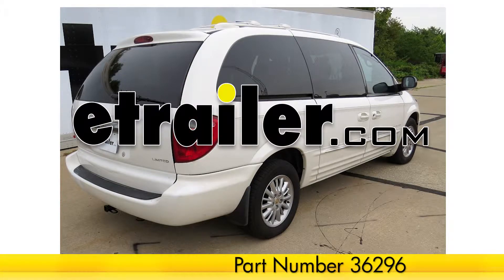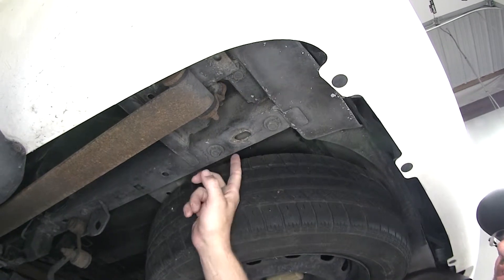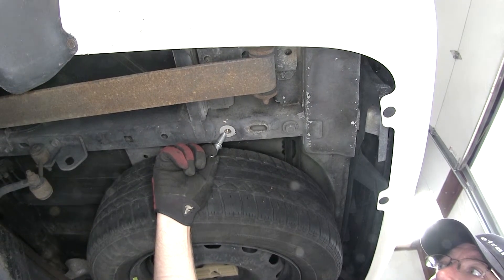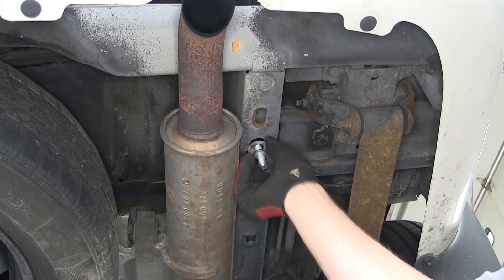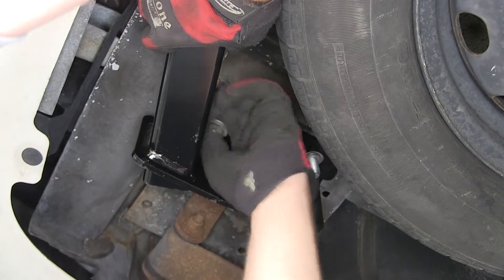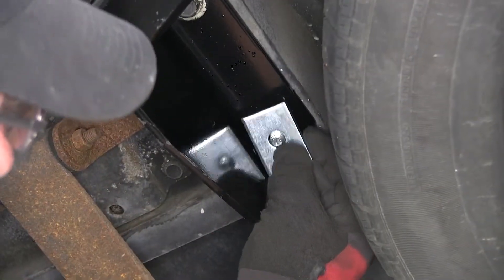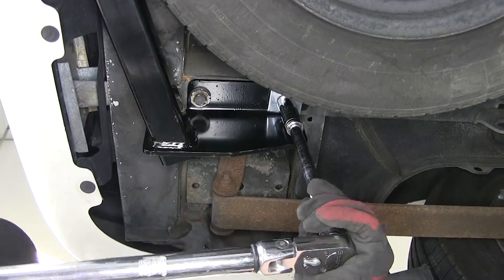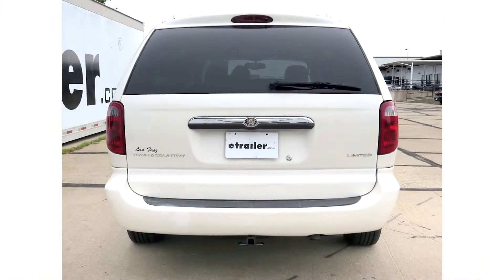etrailer | How to Install: Draw-Tite Trailer Hitch Receiver on your 2001 Chrysler Town and Country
Today on our 2001 Chrysler Town and Country well be installing the Draw-Tite Hitch, part number 36296. To begin our install well move underneath the vehicle and locate the bottom of the frame rail.  Then moving forward from the end of the frame rail well need to remove the manufacturers bumper bolt. Inside the frame is the bumper structure and this bolt is one of the two that secure it. Were going to remove the forward bolt on each side first. Next into the weld nut where we just removed the bolt were going to install a two-way threaded stud. Before I install it Im going to spray each weld nut with a little spray lubricant to make it easier for our new stud to go into position. Were going to go ahead and thread it up into place as far as we can.

Once we have the drivers side done well move over to the passenger side and repeat the same process. Next well remove the second fastener or rear fastener here at the bottom of the frame. keep in mind with this install each process we do here on one side well then repeat identically on the opposite side. Now with our frame rails prepped were ready to install the hitch. Its a good idea to get an extra set of hands to help you hold the hitch while you install the fasteners. As we put the hitch up in place were going to reinstall the manufacturers fasteners for our rear attachment point. Quick tech tip: note as we install our hardware well make sure the stud is in the center of the pre-drilled hole at the hitch attachment point. For the forward attachment points, after we have the hitch in place well install a block then a split lock washer and then a nut noting as we tighten it down to make sure the threaded bolt will tighten down all the way until it meets the bottom of the frame. Now once we have all the hardware in place we can go ahead and tighten it down.

Now that we have it tightened down well go ahead and torque to specifications as indicated in the instructions. Now with the hitch tightened down and torqued to specifications were ready to hit the road. That does it for the install of our Draw-Tite Hitch, part number 36296 on our 2001 Chrysler Town and Country. .